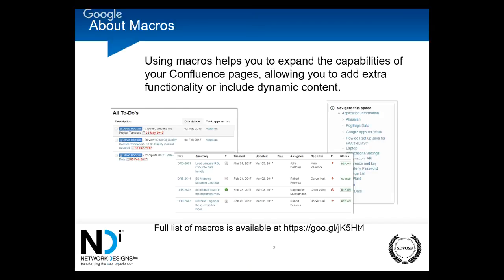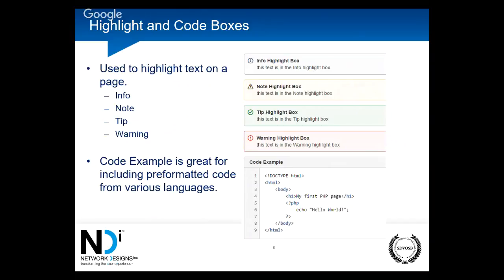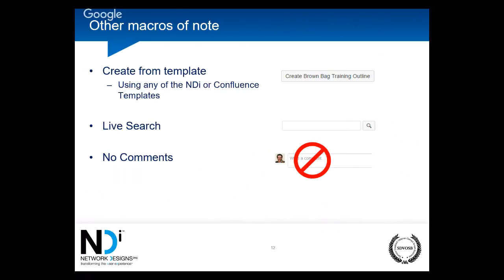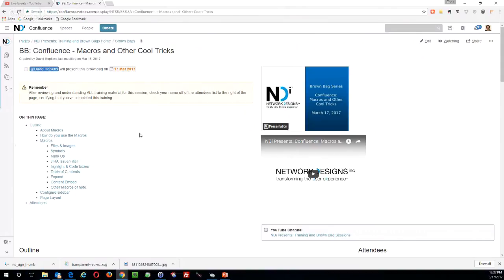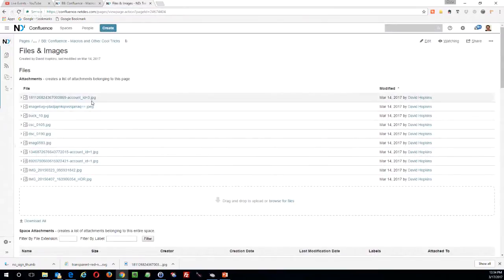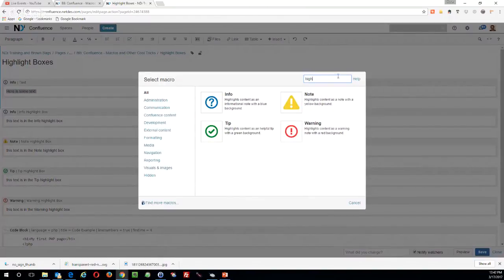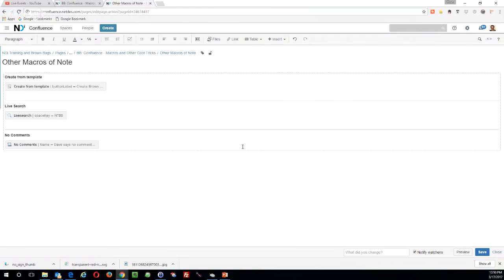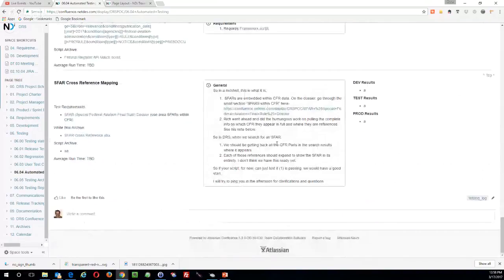NDi Presents: Confluence: Macros and Other Cool Tricks